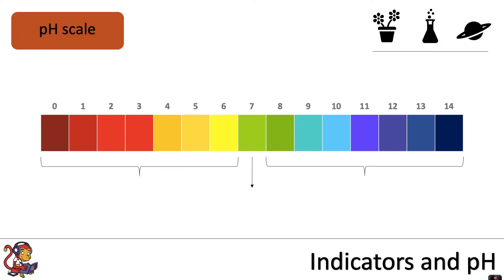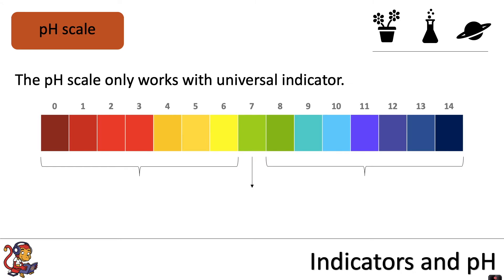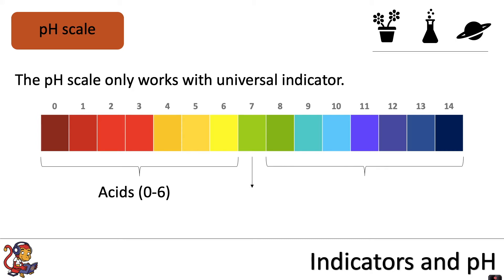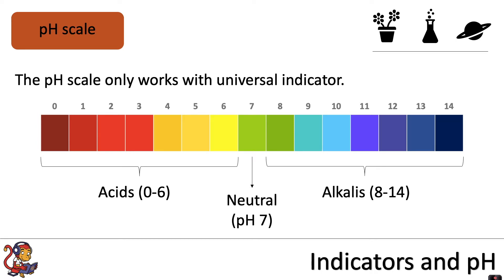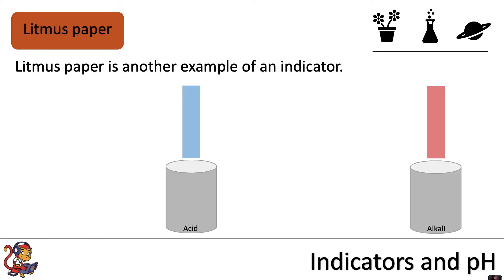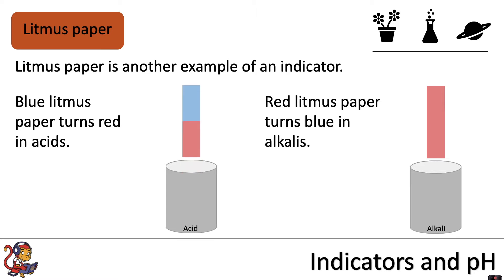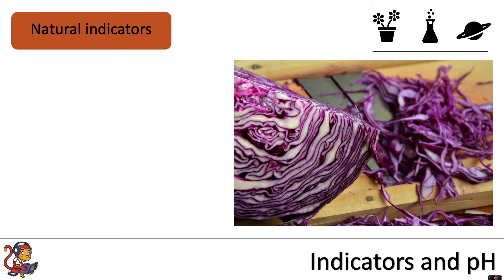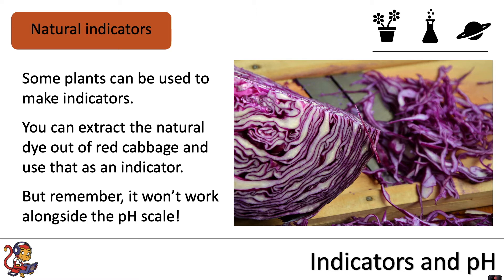Indicators and pH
This video is about different indicators that can be used to test for acids and alkalis and is for Key Stage Three pupils (pupils in Year 7 and 8). I briefly recap the pH scale and universal indicator before discussing other indicators: litmus paper and red cabbage.